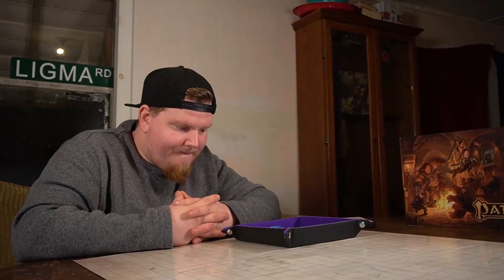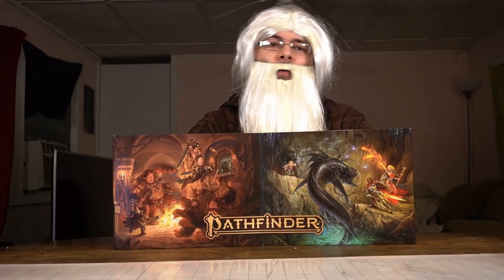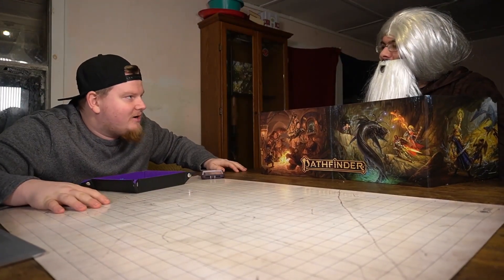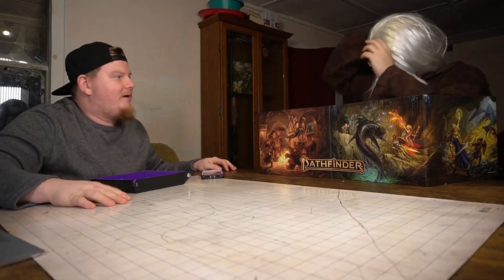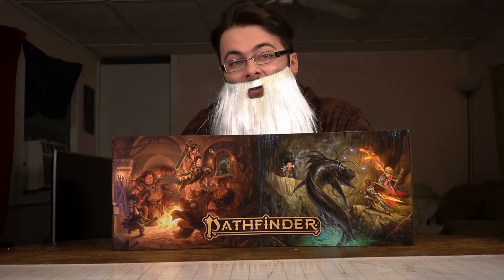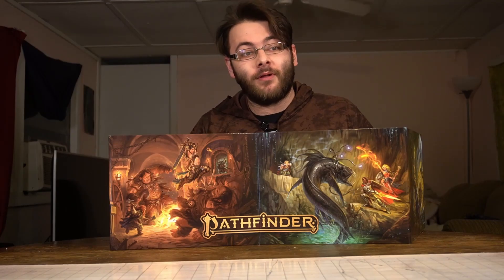So you wanna be a CASTER?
Oh boy we on to spells now!
Don't worry guys and gals we gonna help you along, now don't forget your pencil and paper (cuz we'll know)

check us out here for quality memes every once in while